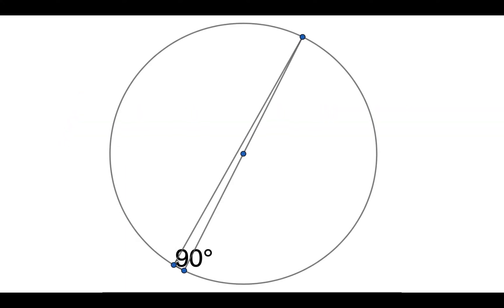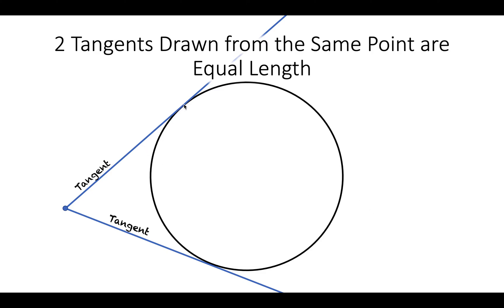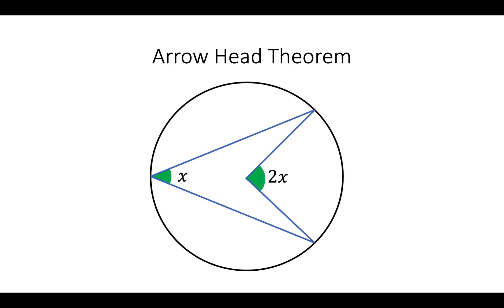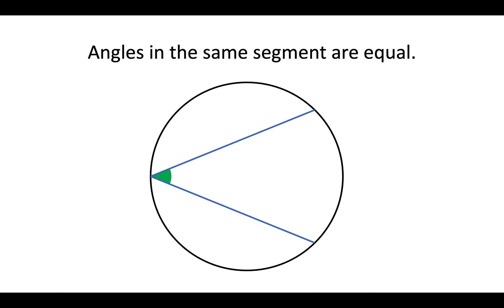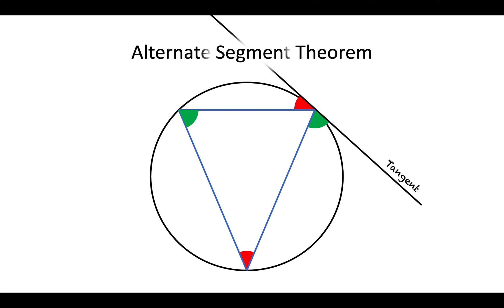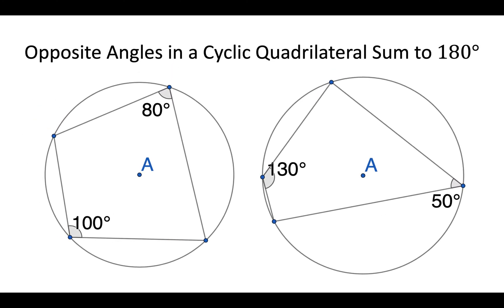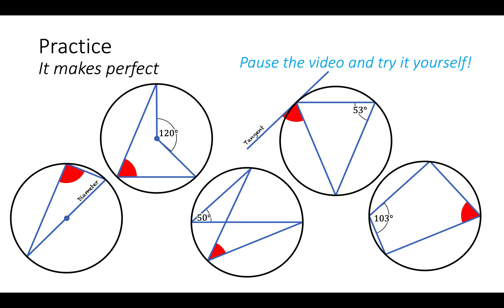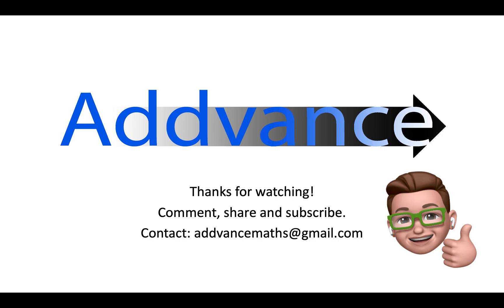All GCSE Circle Theorems in 5 minutes! Addvance Maths 😊➕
Learn the Circle Theorems quickly with Addvance Maths!

Addvance Maths: Revision made simple!

1. Angles in a Semi-circle are right-angles.
2. Tangents from a point are the same length.
3. Arrow head theorem.
4. Angles in the same segment are equal.
5. Alternate Segment Theorem
6. Opposite angles in a cyclic quadrilateral add up to 180 degrees.